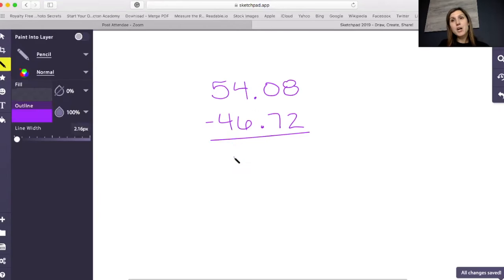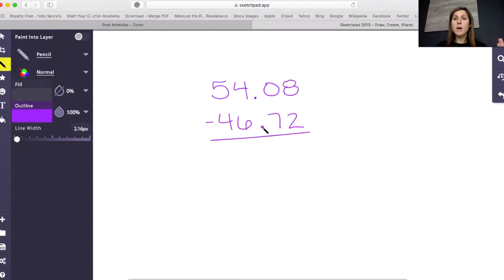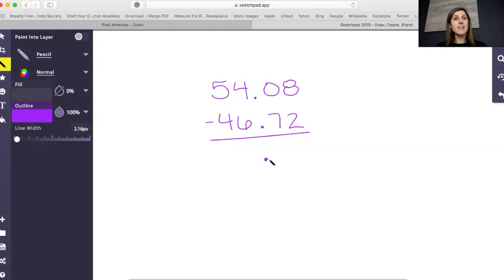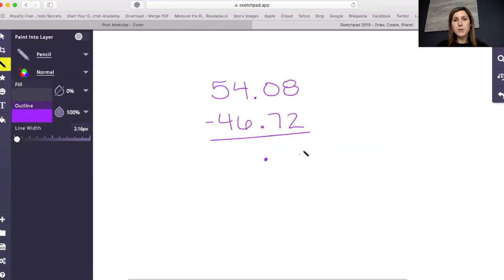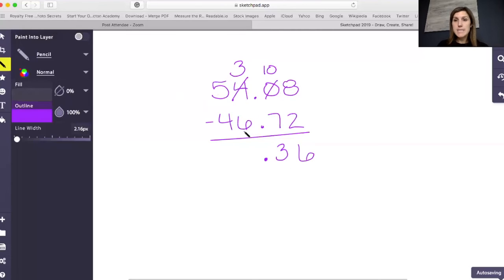How to Subtract Decimals Using the Standard Algorithm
Learn how to subtract decimals using the standard algorithm.

This video is a part of my online course on addition and subtraction. The course comes with videos for each lesson as well as printable practice pages. You can also join an online community and get help from me and other students.